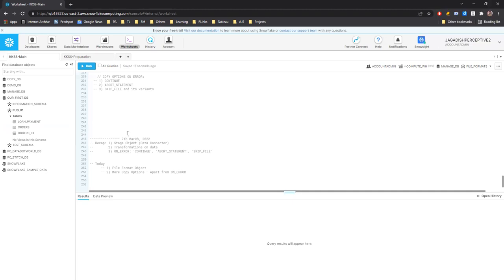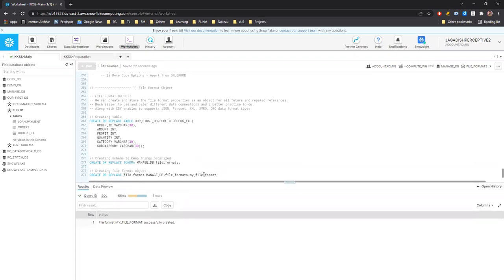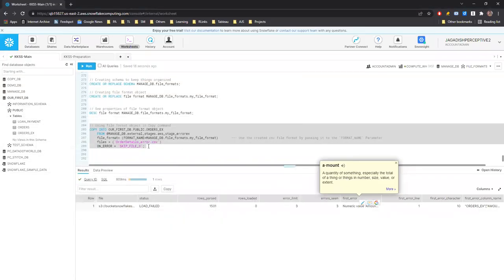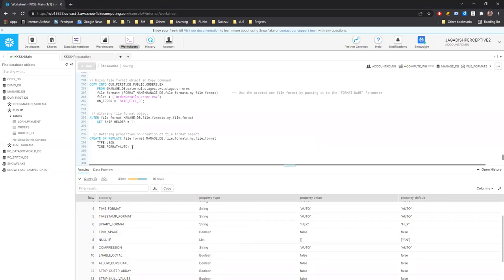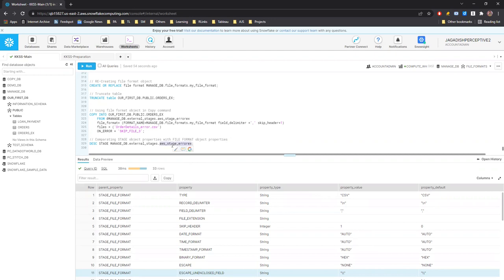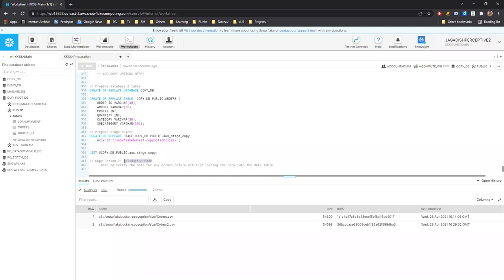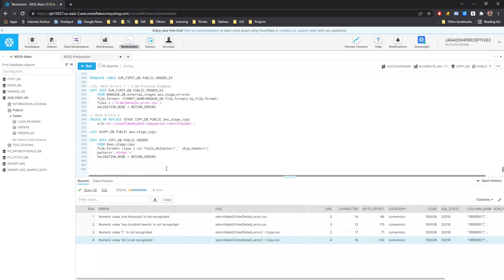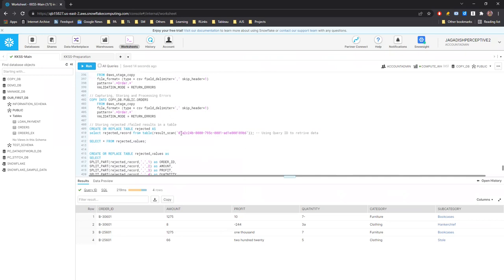Snowflake - File Format Object & Validation Mode